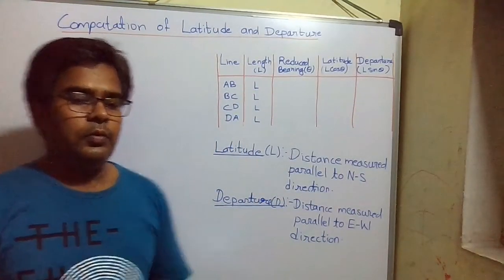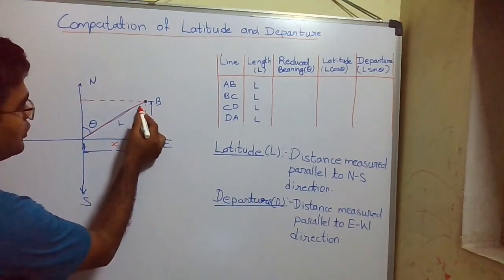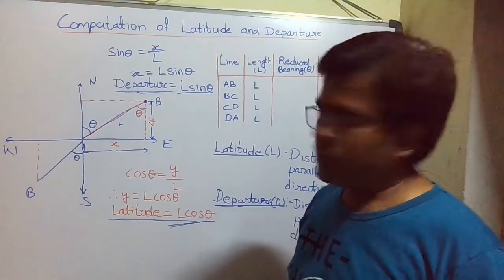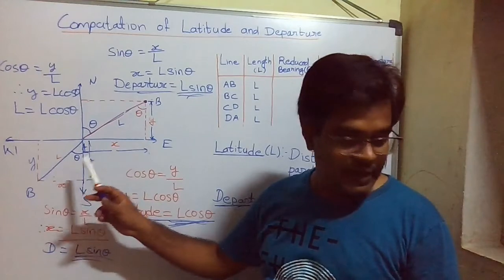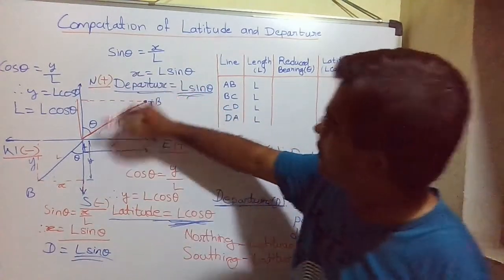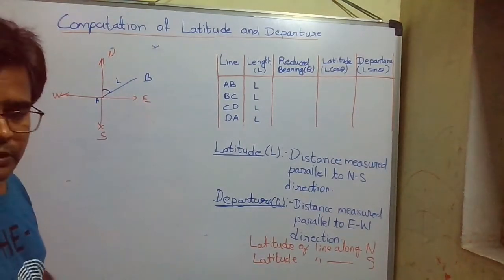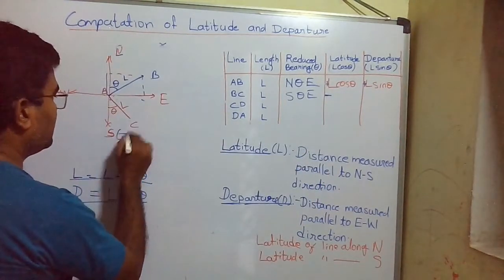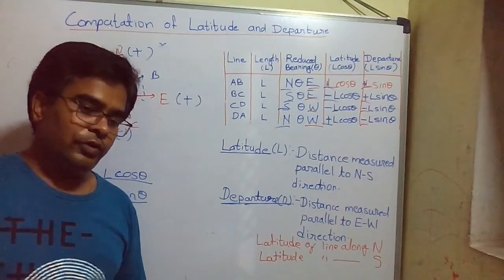Theodolite Traversing - Computing Latitude and Departure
Subject- Advance Surveying (Civil Engineering)
Theodolite traversing
Prerequisites- Traversing, Reduced bearing